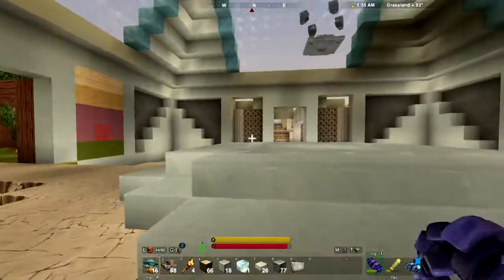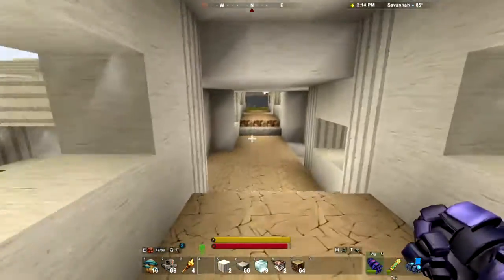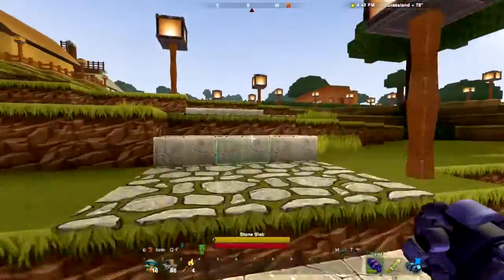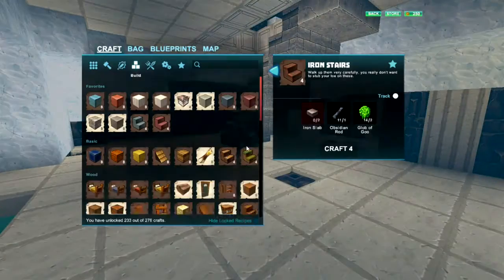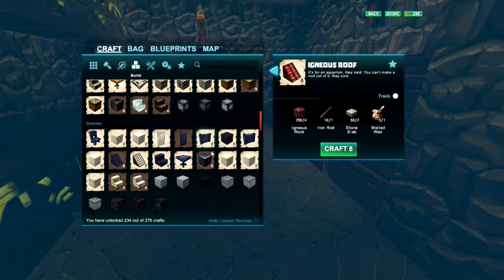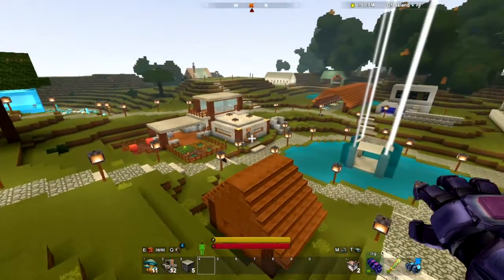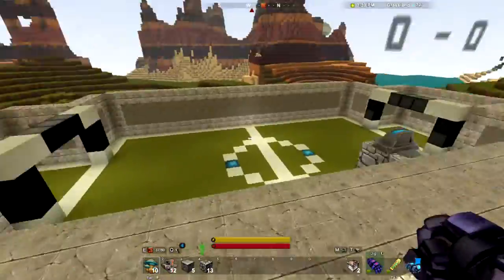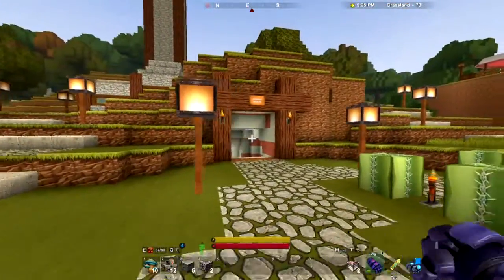DIAMONDS FOR DAYSSS! - PS Creativerse (92) - Creativerse Let's Play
A bit shorter today but we do some diamond awesomeness.

Check out live me;